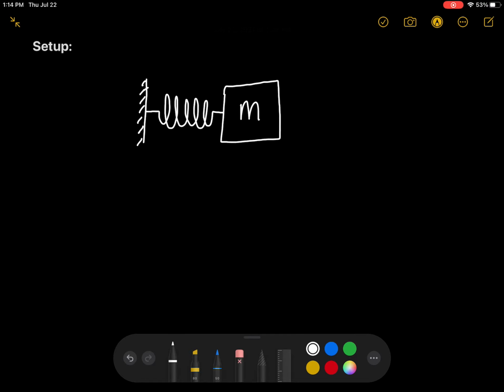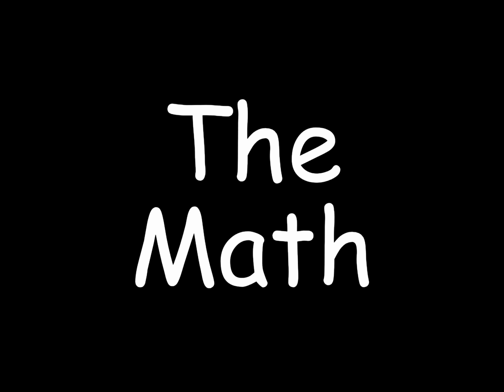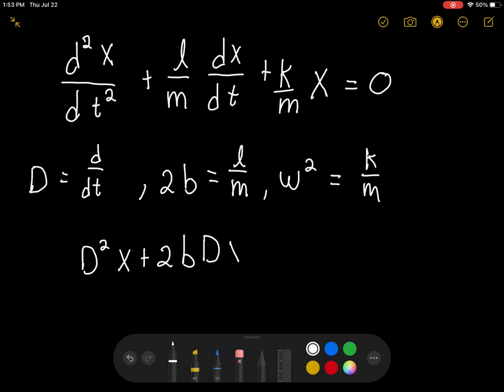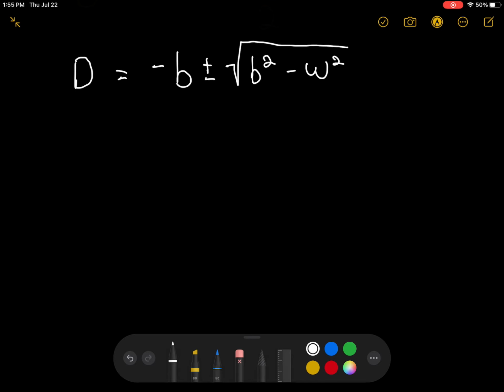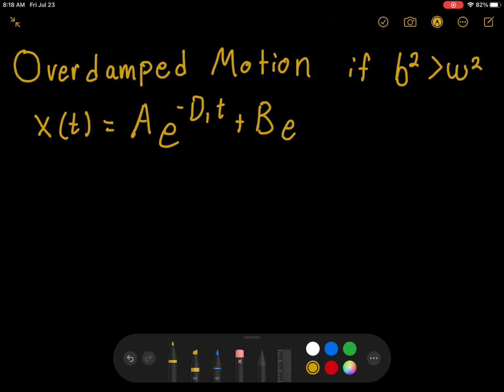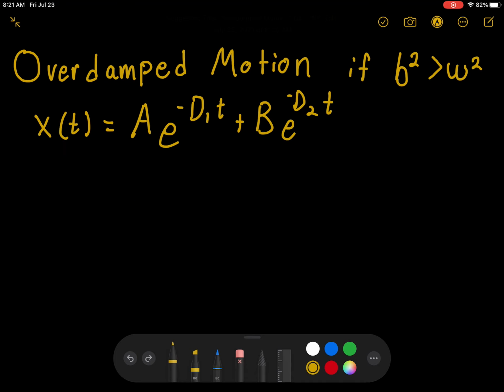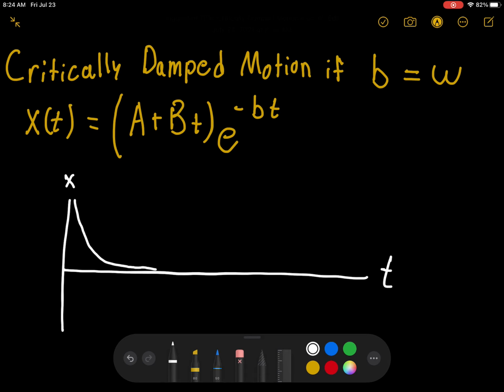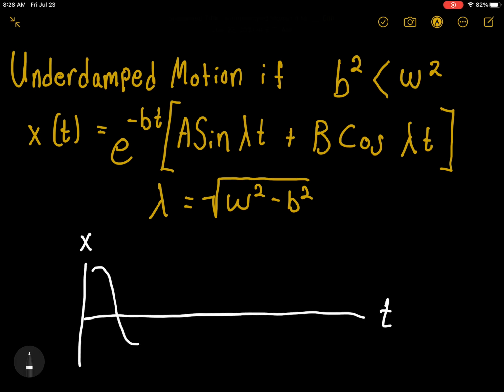Damped Motions: ODEs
We will discuss three types of damped motions starting with an example of an initial setup, then a bit of math, and finally exploring the solutions.